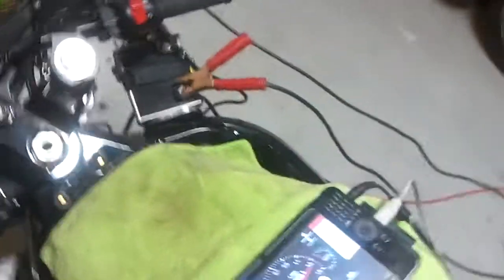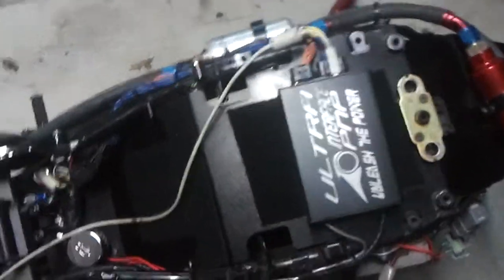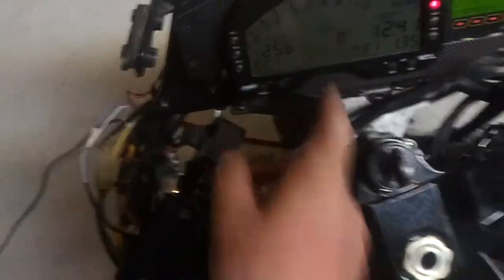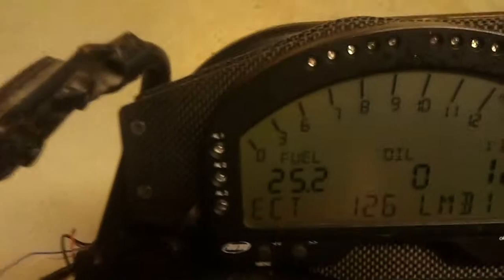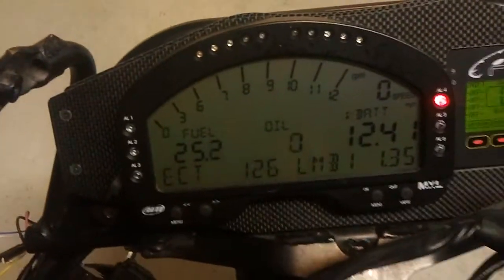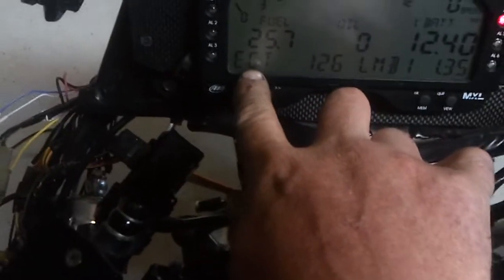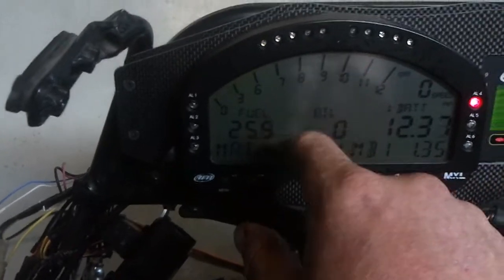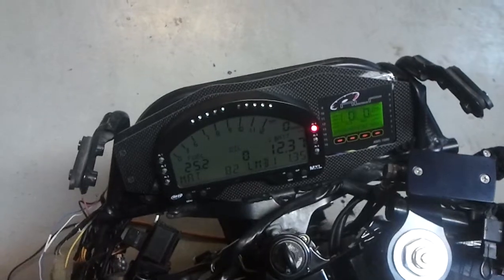ULTRA Interface PNP / AIM XML Dash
ULTRA Interface PNP running an XML Dash